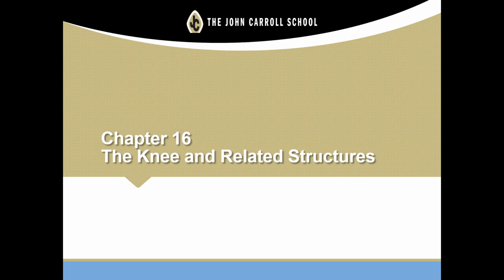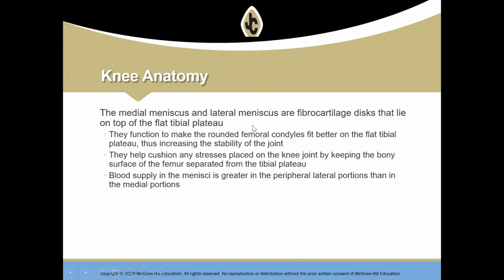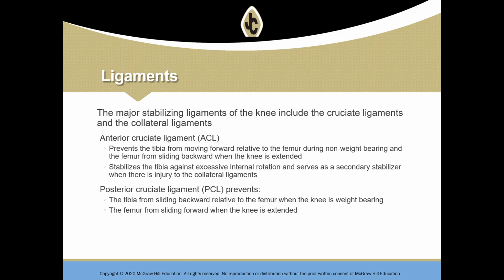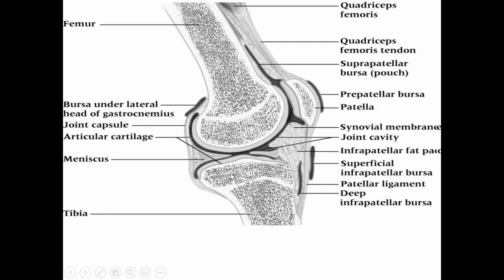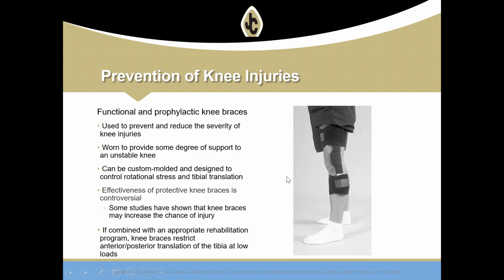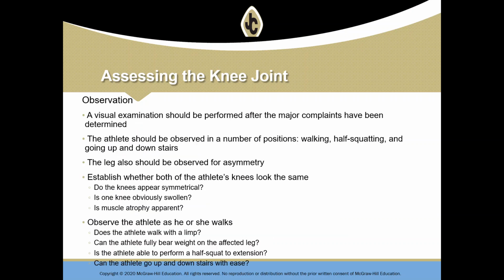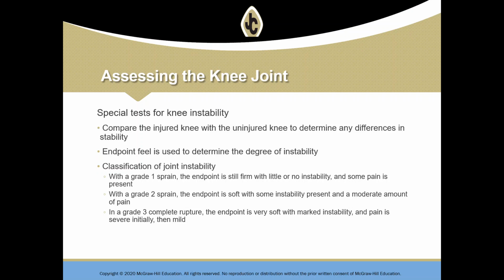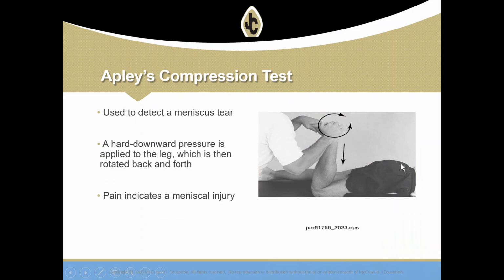Chapter 16 Part 1